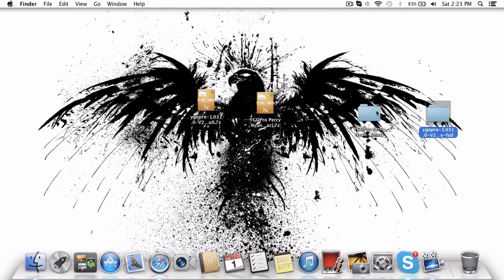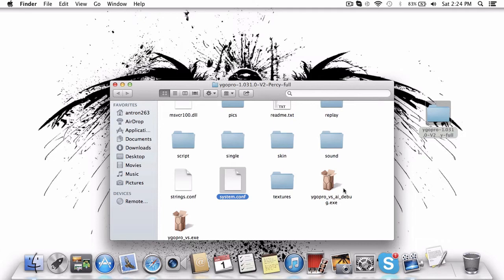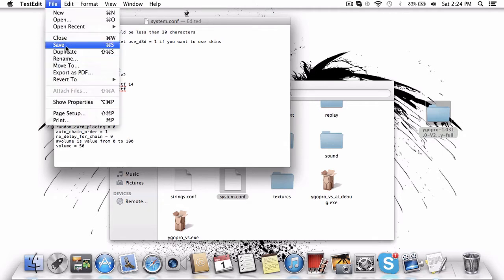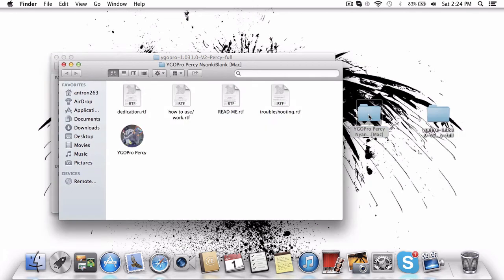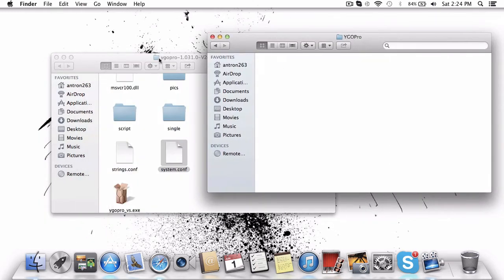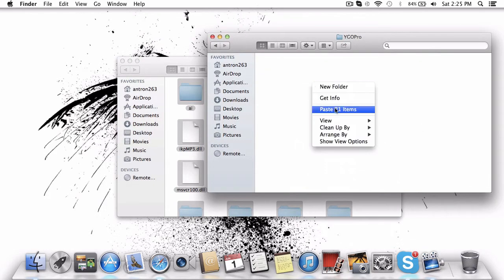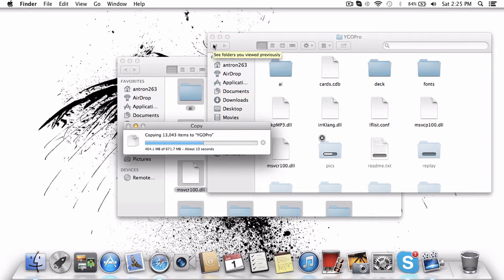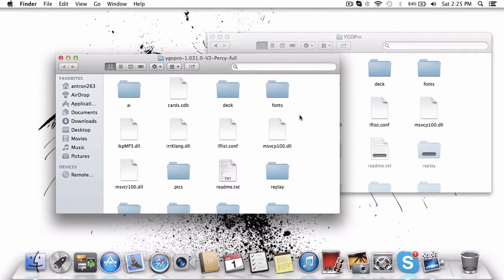How To Install YGOpro On A Mac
Song:Redeemed Victory
Artist:SirKoto51

Creative commons Licensing
 Noncommercial: You may not use this work for commercial purposes unless you make specific arrangements with the artist.
 Share Alike: If you alter, transform, or build upon this image, you may distribute the resulting creation only under a license identical to this one.